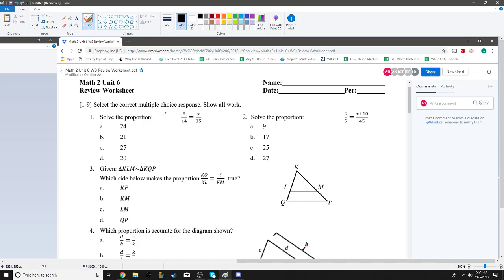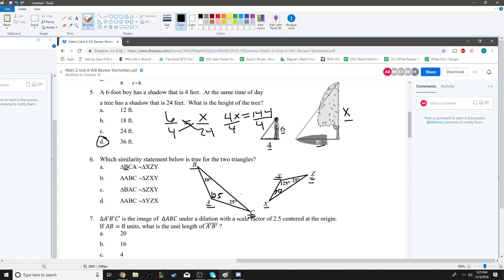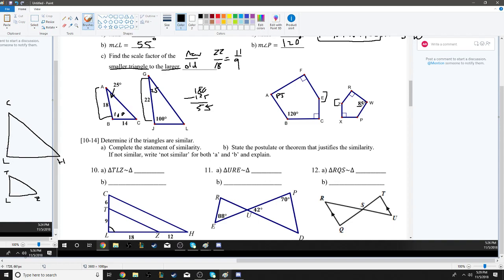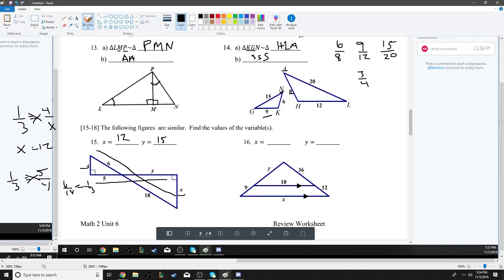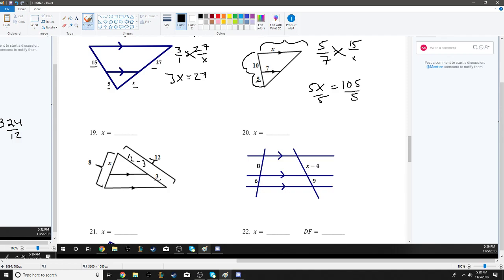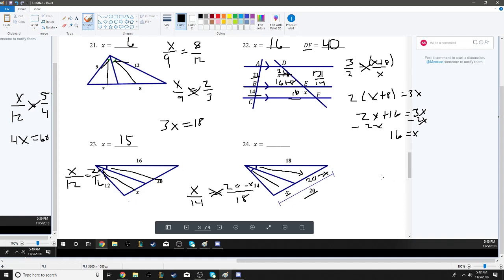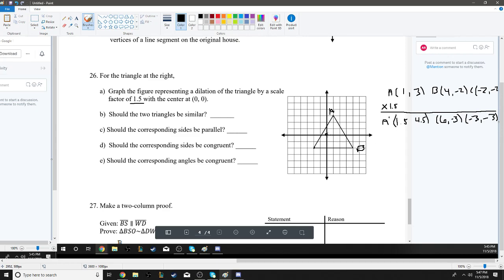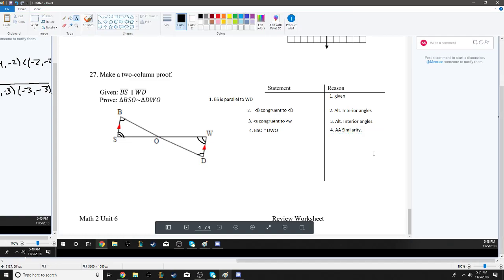Math 2 Unit 6 Practice Test